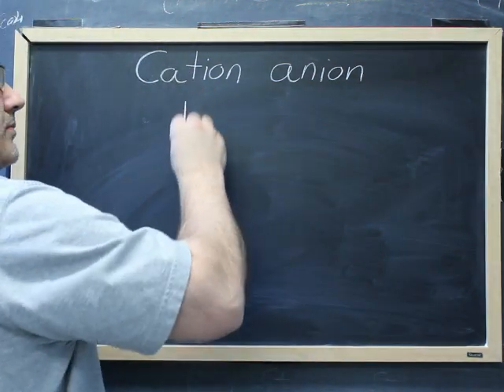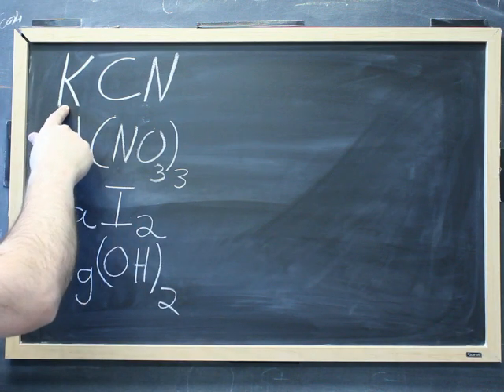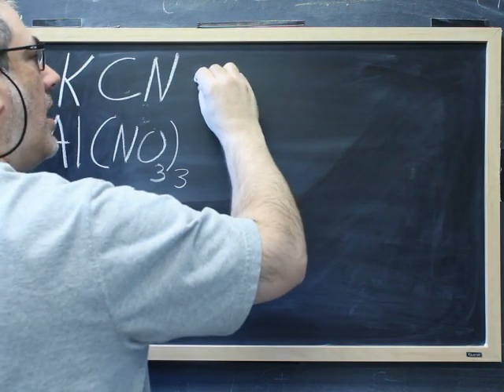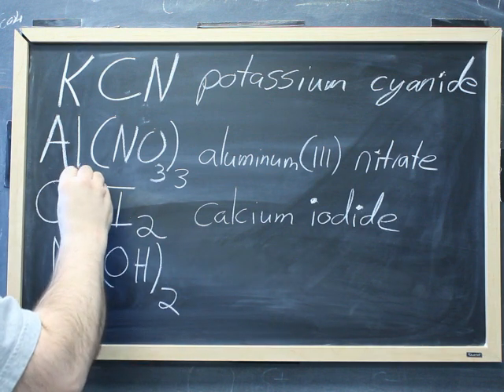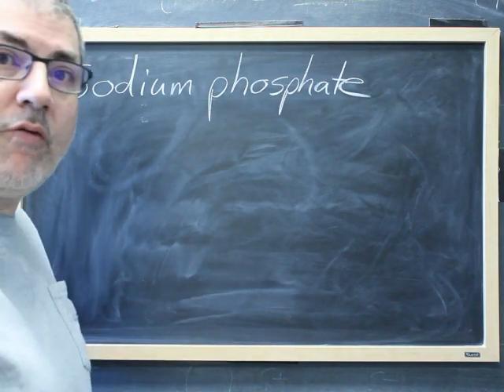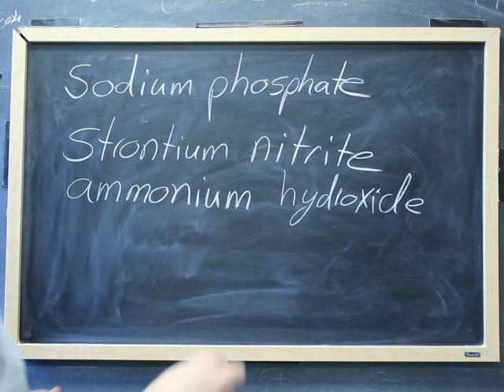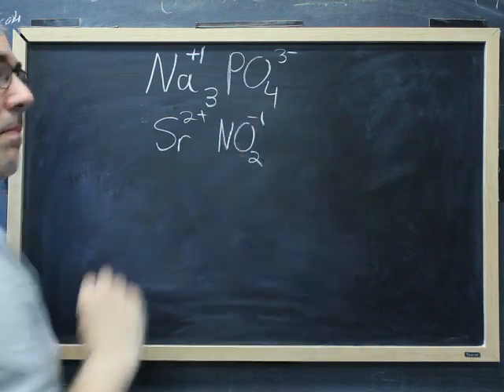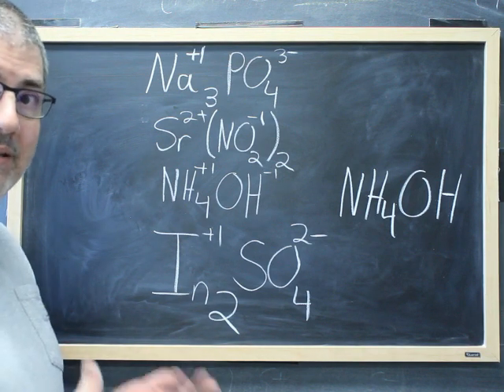CHEM111 Nomenclature of Ionic Compounds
I work through the nomenclature of several ionic compounds.